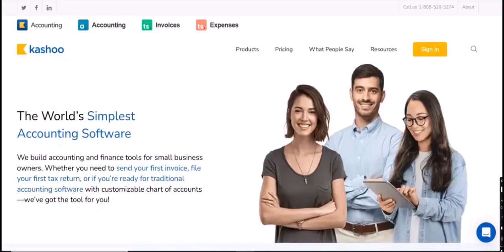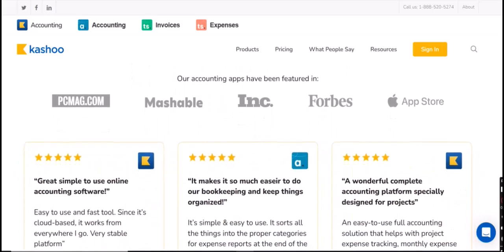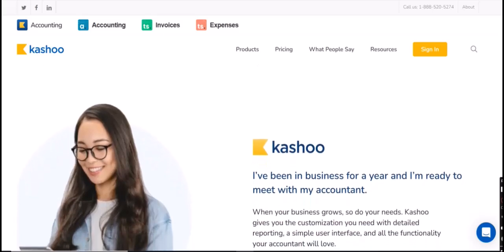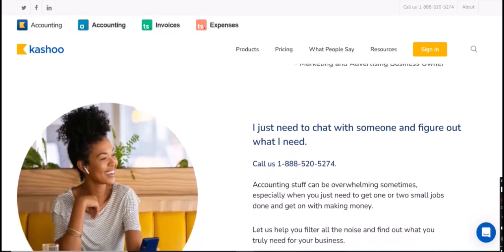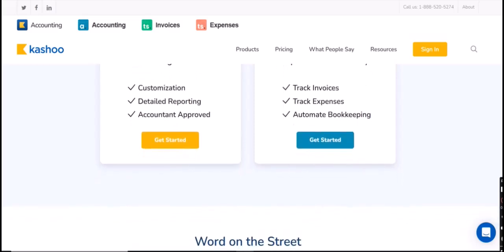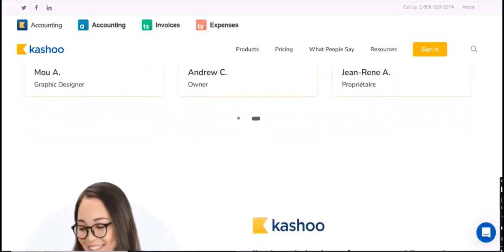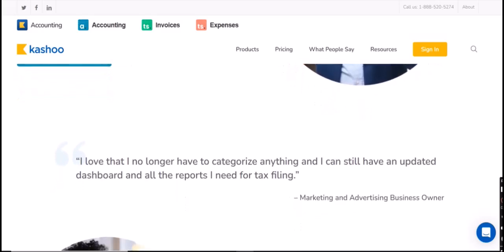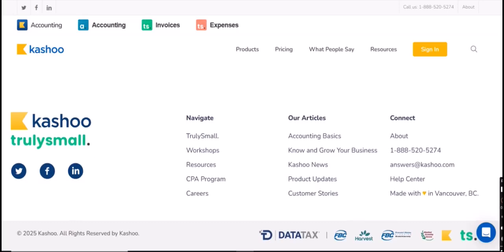Can I accept payments through Kashoo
In this video, you will learn about Can I accept payments through Kashoo

9 YouTube Channel Ideas to Help You Choose Your Own

✅IGNORE THIS
Related Search: